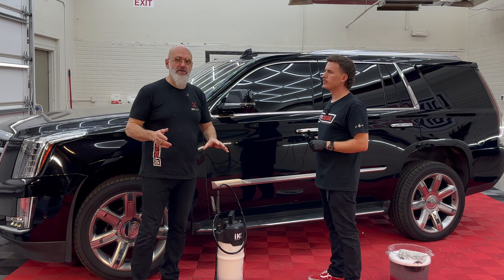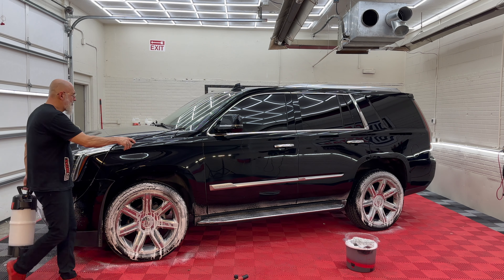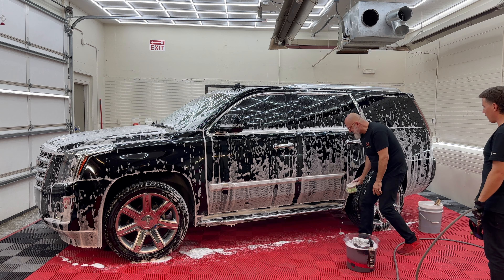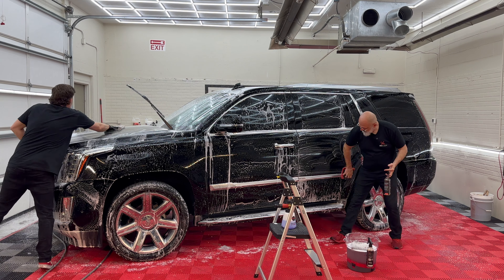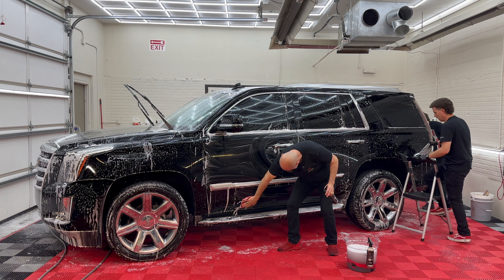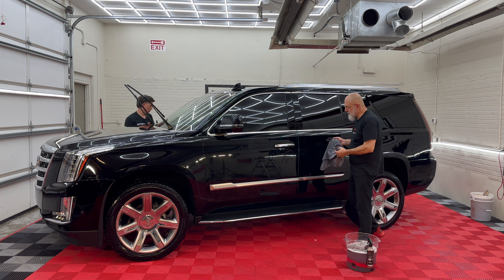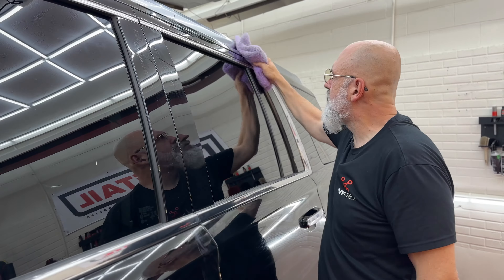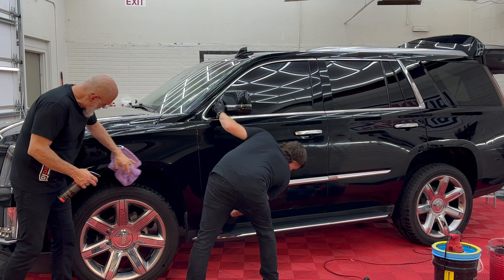EASY Pre-Sale Detail: how to shine paint to sell your car fast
So you're wanting to sell your vehicle -- or even turn in a leased vehicle -- and you're a little worried there's money being left on the table? Or that you might get dinged for damage? This is a video to help! It's a beginner-friendly, step by step method to shine up your paint in very little time -- and it should net you a faster, more profitable sale of your vehicle.